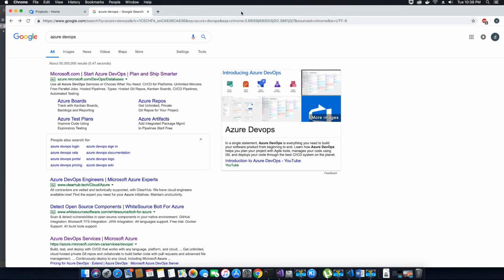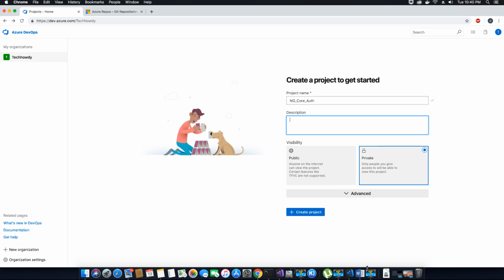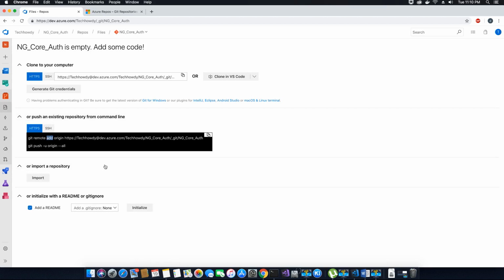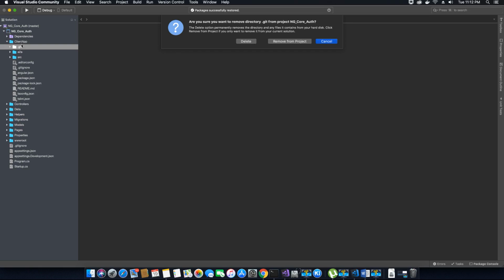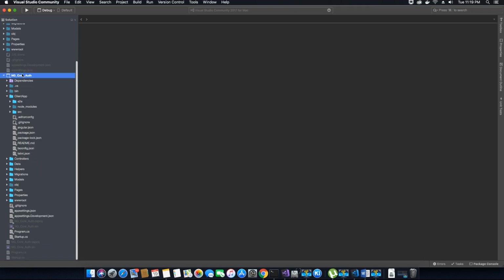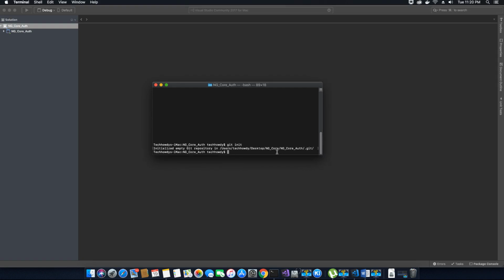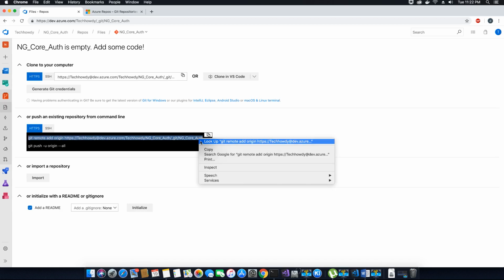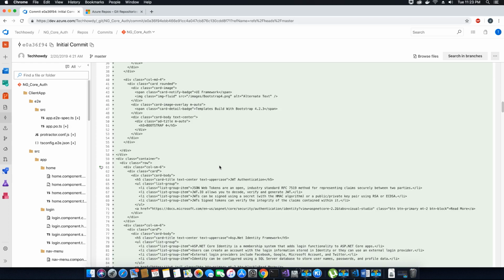Adding Microsoft Azure DevOps Repos Version Control in Asp.Net Core And Angular 7 Project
In this video Tutorial we will Learn the Process of Adding Version Control to Our Existing Project in Visual Studio. We will use Microsoft Azure DevOps Repos for version control and remove Github Version Control from our project.

DevOps Repo Git Commands (Please Execute Commands in Same Order)

1. First Initialize Repository
git init

2. Then add the .git folder
git add .

3. Add a message for your commit
git commit -m "your message"

4. **Replace these commands with you repo commands ***

5. Finally Push Code
git push -u origin --all